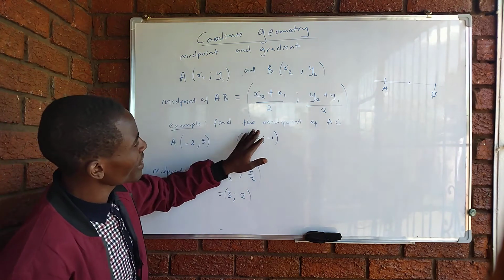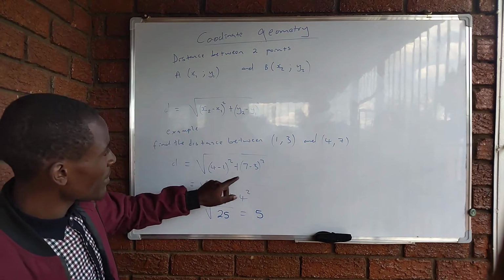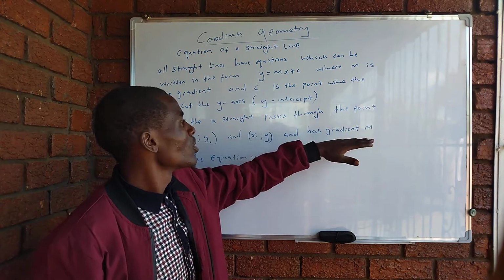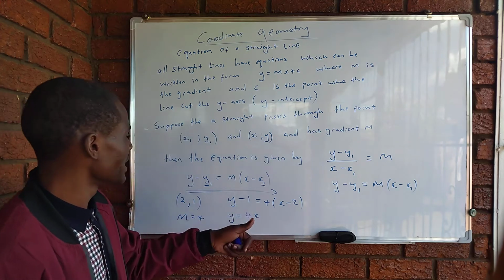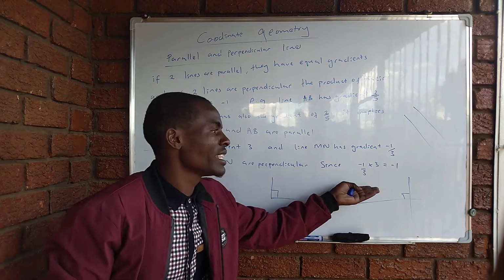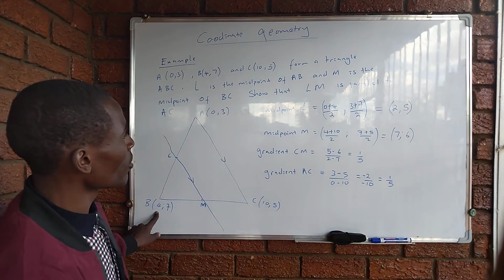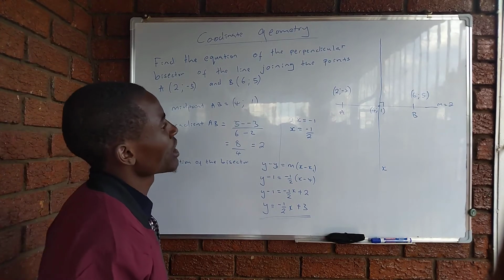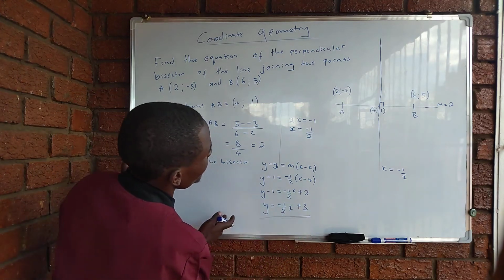Coordinate geometry L11 with Sir John